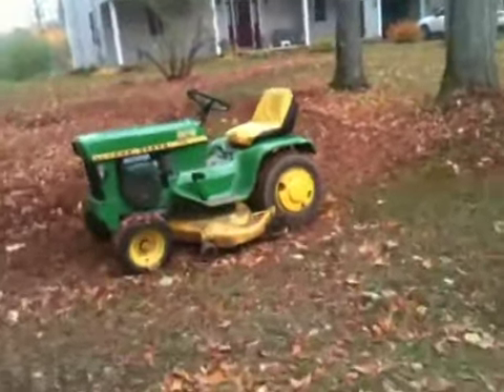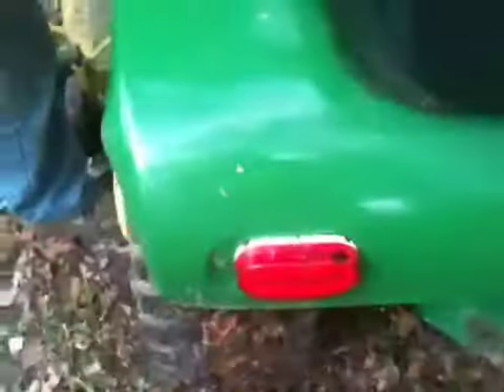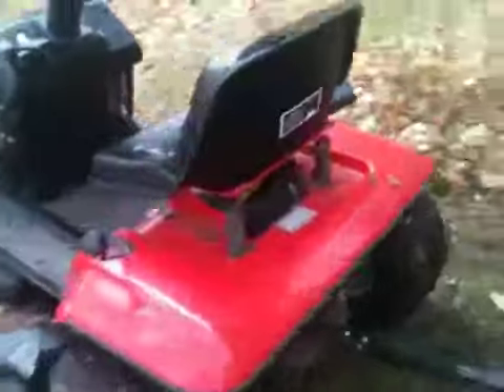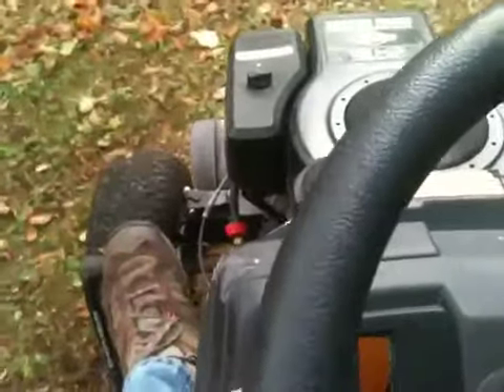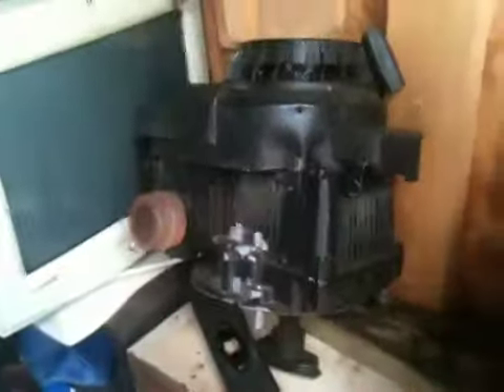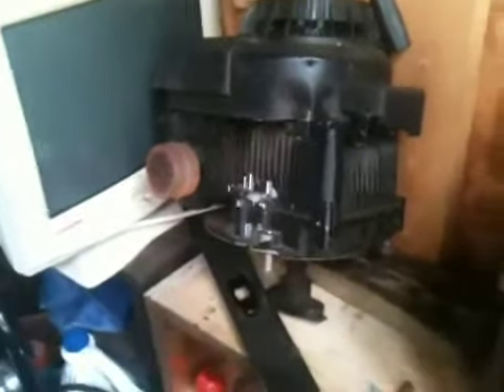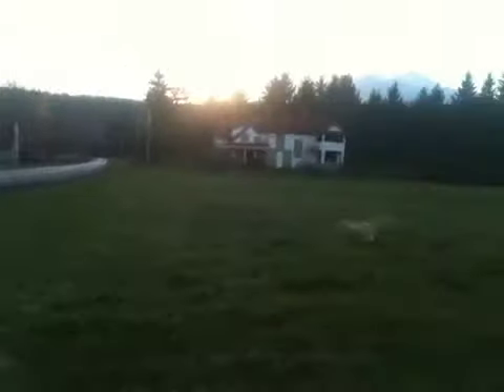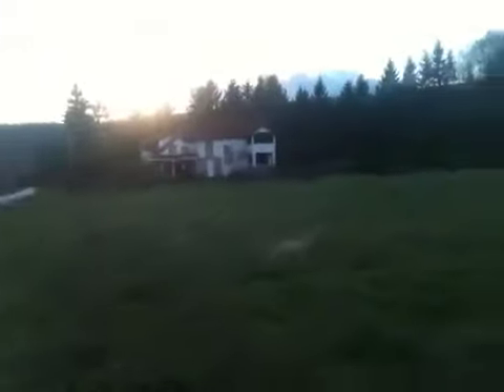Screwing around on Jason's birthday and every thing we did! (part 1)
My friends burthday was today so we spent the day working but also having fun!